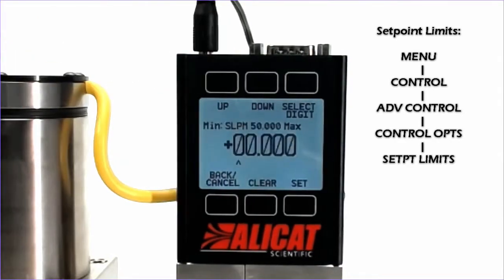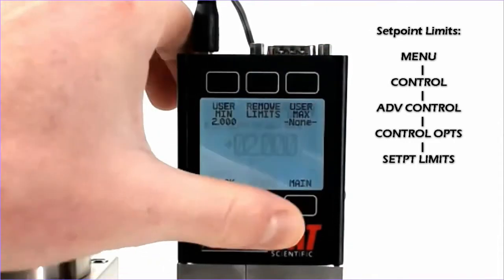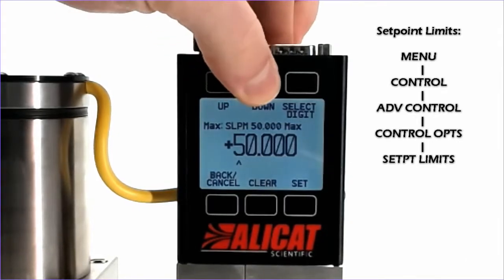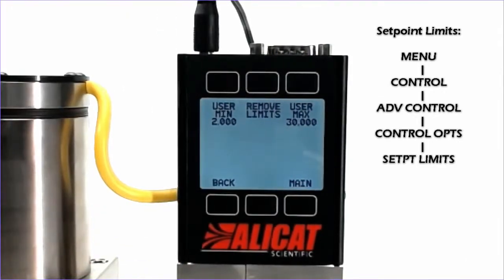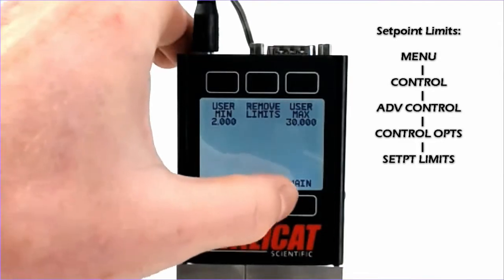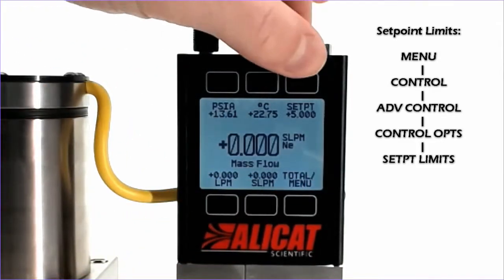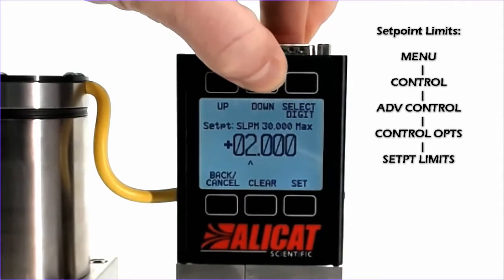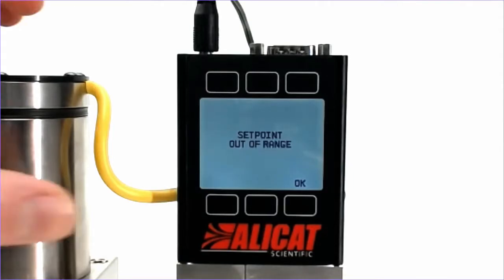Alicat Mass Flow Controller: Tutorial - Setpoints/Setpoint Limits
This tutorial walks through the process of sending the controller a setpoint on the front display. Setpoint limits are typically used for safety purposes to avoid giving undesired setpoints in the field. NOTE: Ensure the setpoint source is on the correct selection, as the device will not accept the setpoint if selected incorrectly.

--PRODUCT FEATURED---
MC-Series: Gas Mass Flow Controllers

An Alicat can accept a setpoint from the front panel, a serial command, or an analog signal. All you have to do is make sure the Alicat knows where to look for the setpoint. Sometimes, you may want to limit the allowable setpoints to a specific range to avoid accidental tampering with an experiment. The setpoint limiting feature on Alicat devices makes it possible to limit setpoints from all setpoint sources.